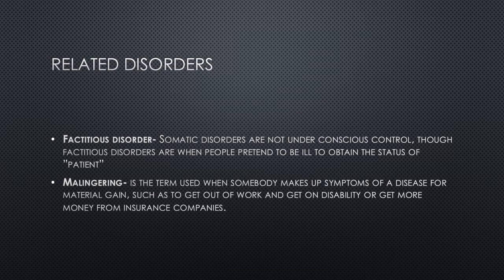Gerbel J SomaticDisorders